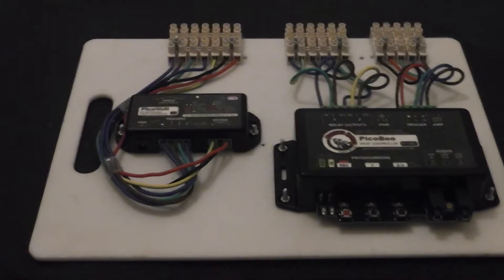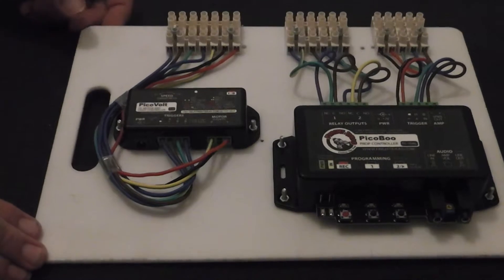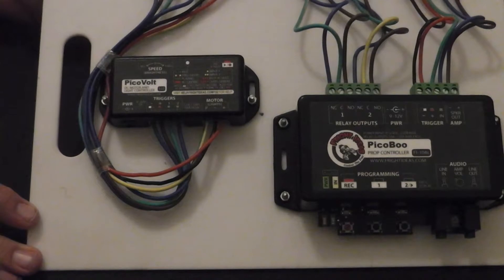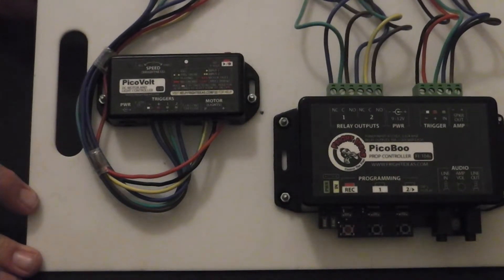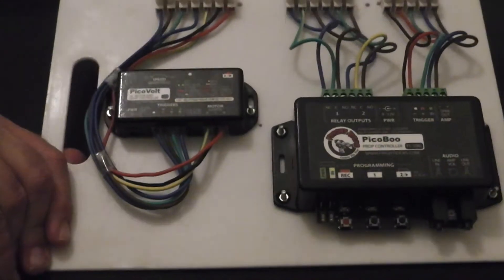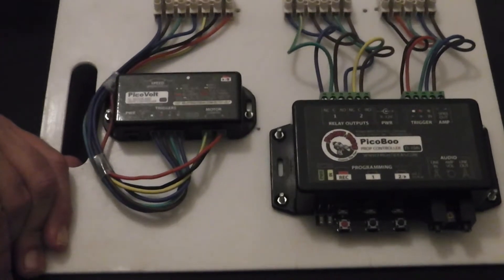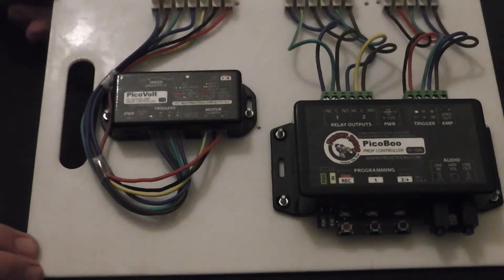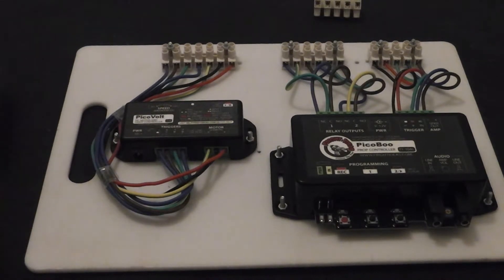Fright Ideas PicoBoo & PicoVolt Prop Controller